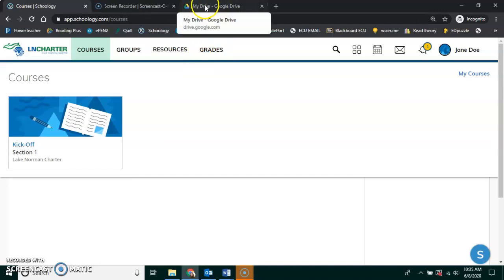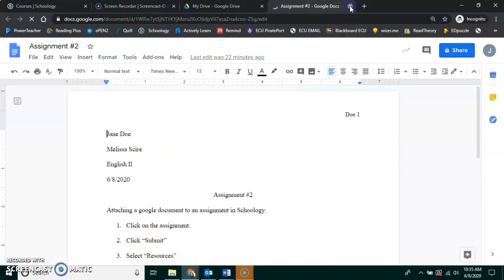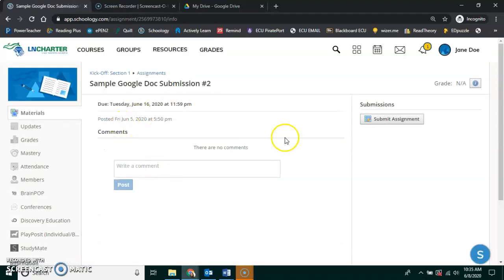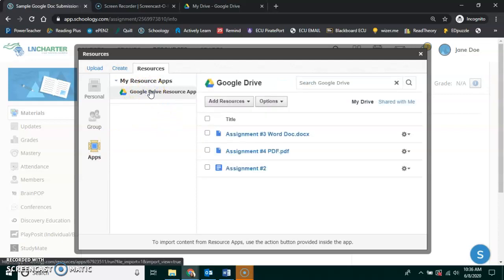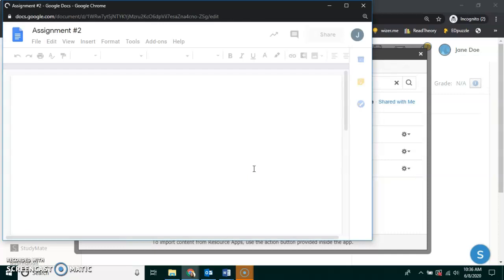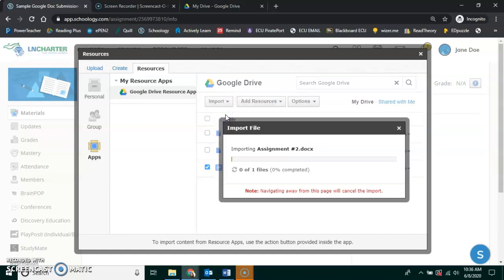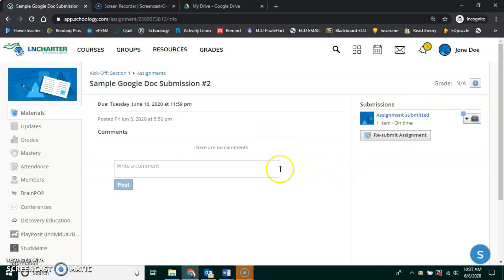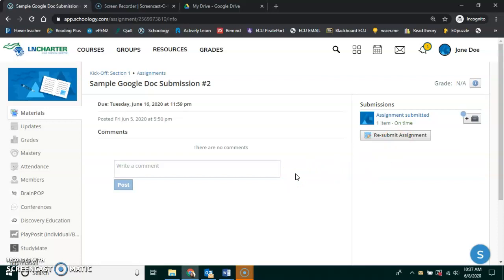Submitting a Google Document to Schoology from your Drive